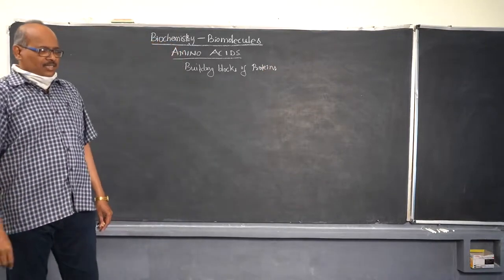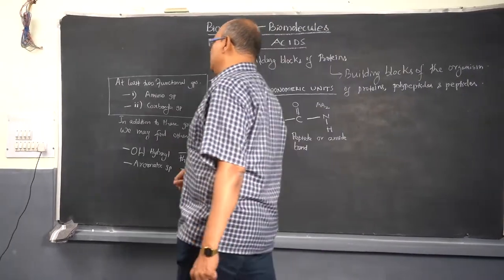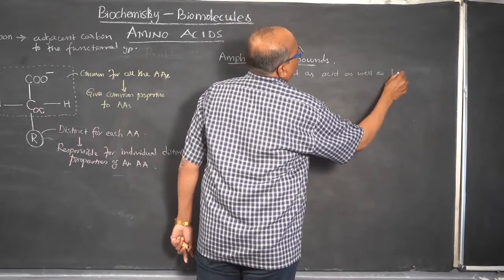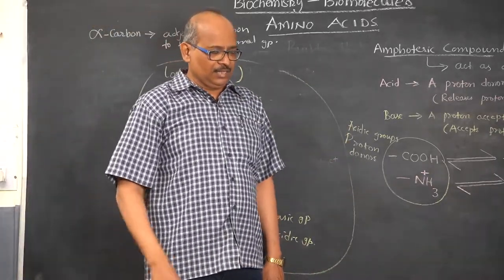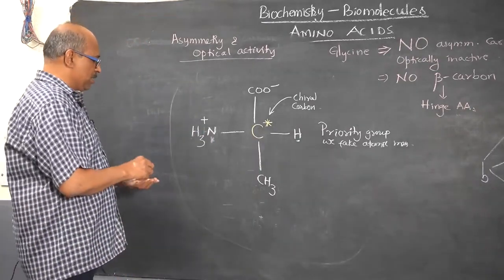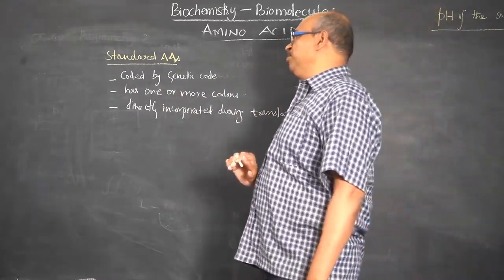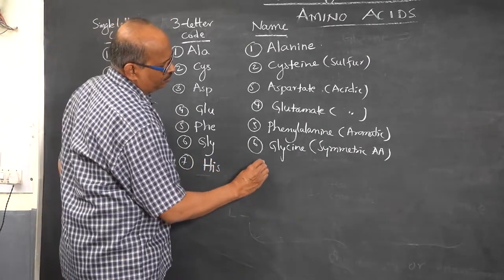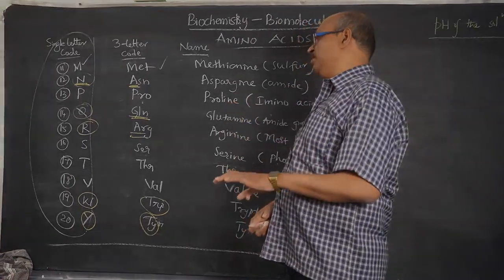BioChemistry Amino acids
In this video, let's learn about Amino Acids.

Found the video useful? Erudite Coaching is a pioneer institution that offers specialised entrance coaching in CSIR JRF-NET, GATE, UGC NET, IIT JAM, Integrated Ph.D. + MSc Entrance, NEET, IIT JEE. and enrol.